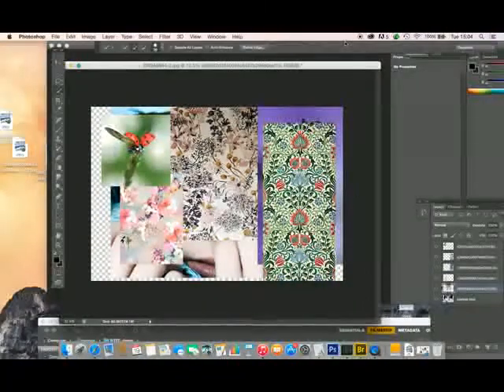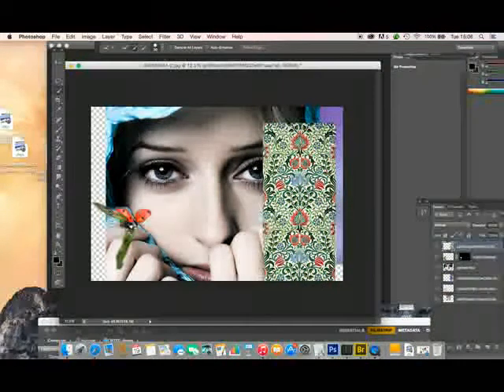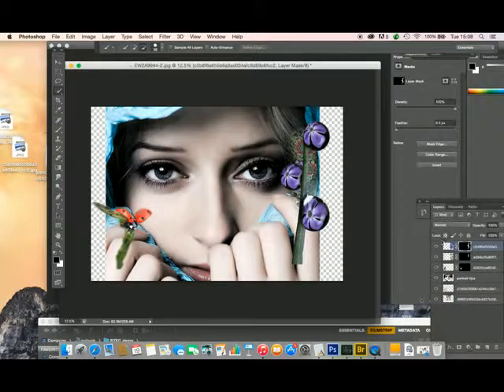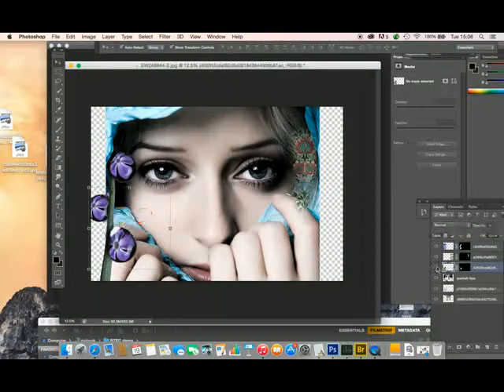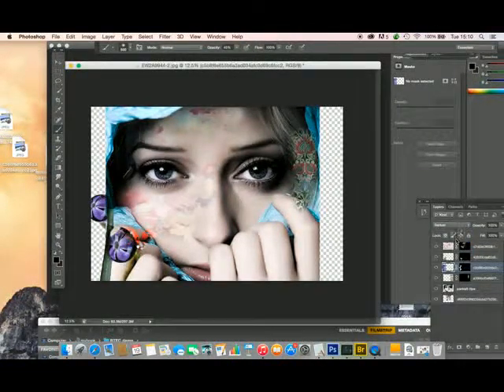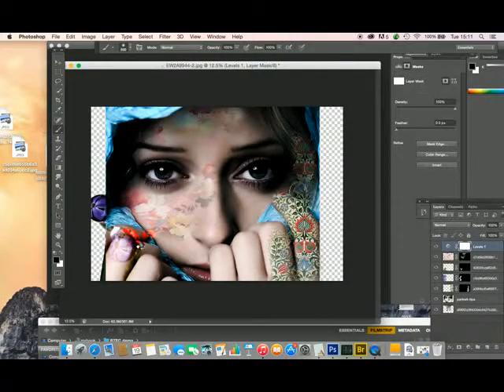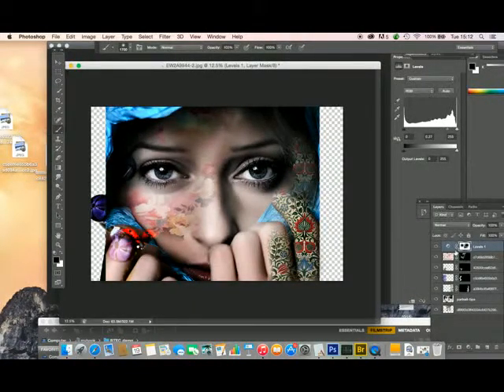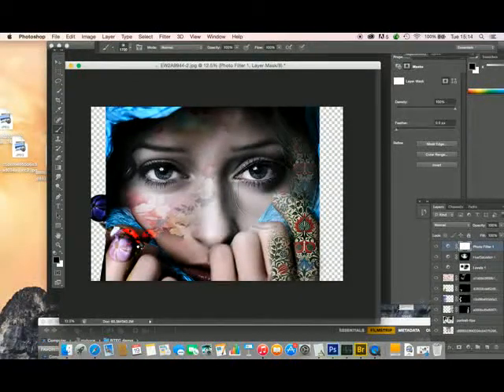6 Advanced masks